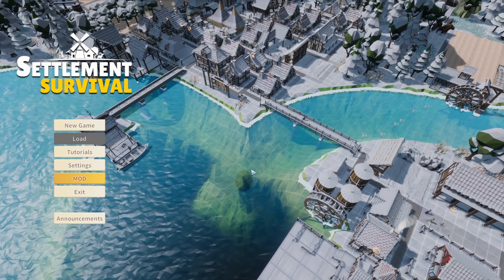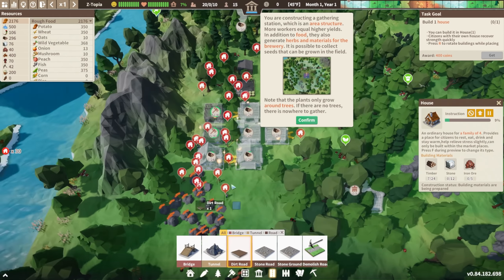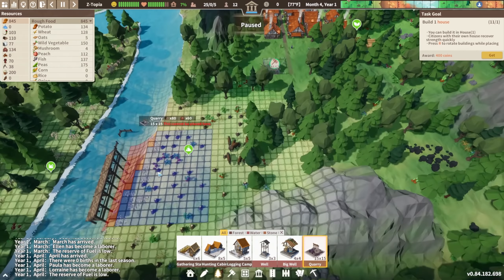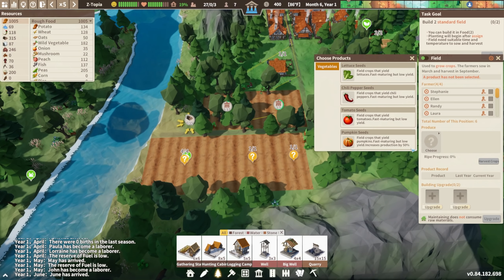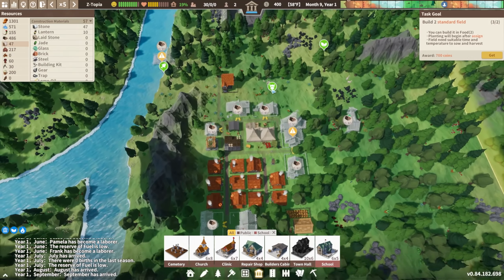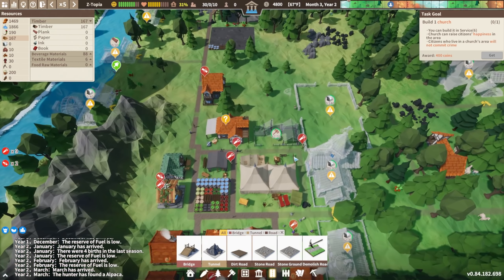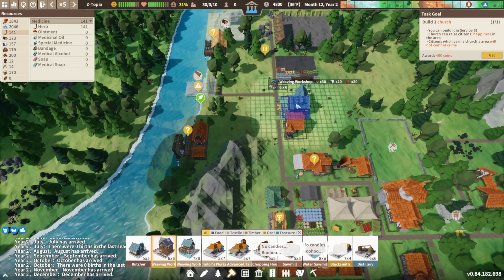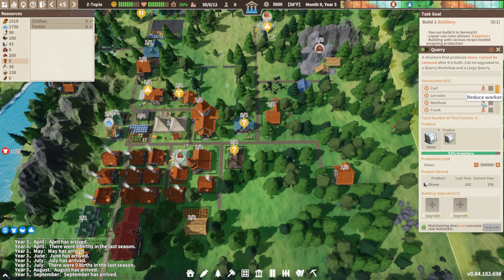My Settlement Ran Out Of CLOTHES and Almost DIED ! Settlement Survival First Look | Z1 Gaming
Lets Get Social ?!!